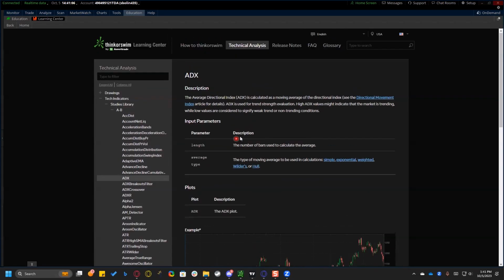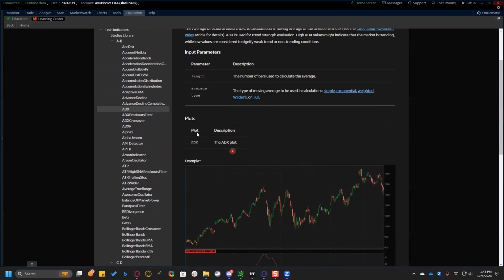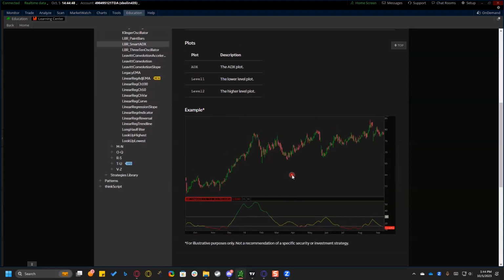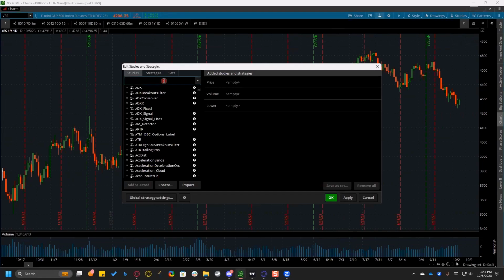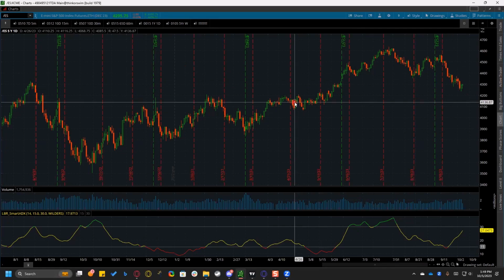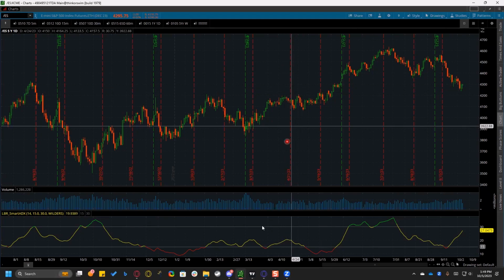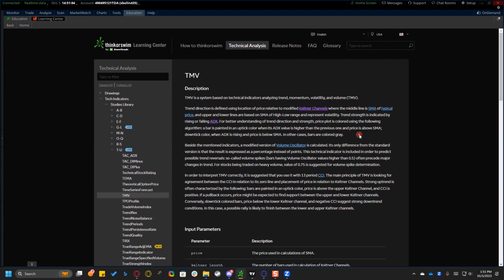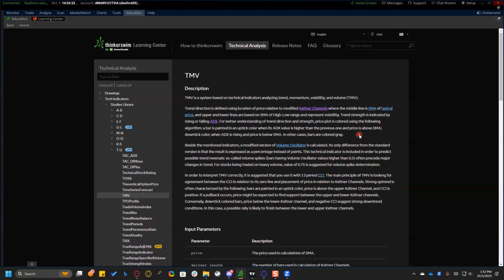TMV Trading System (ADX)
In this video, you'll learn about the TMV trading system (ADX).

Membership Includes:
• Trading Courses
• Live Trade Rooms
• Live Streaming
• Watch Lists
• Real-Time Teaching